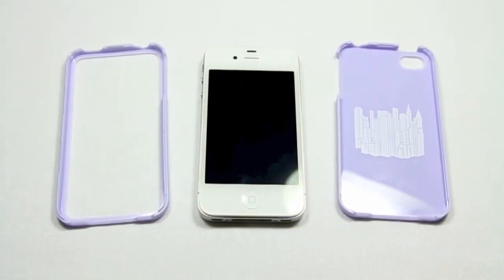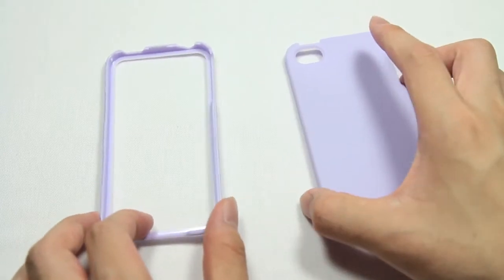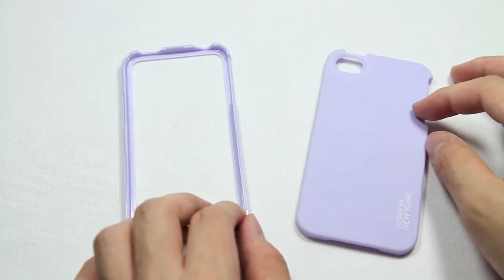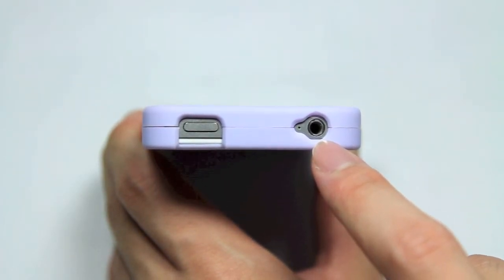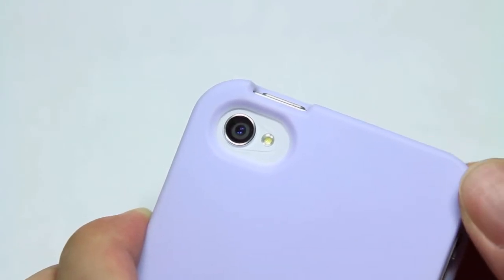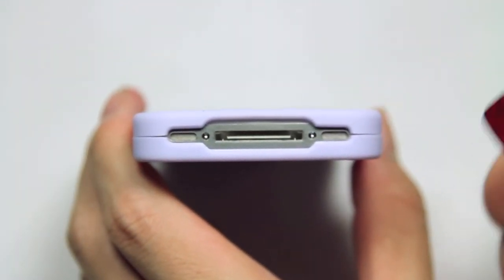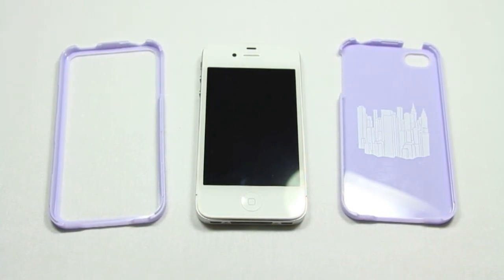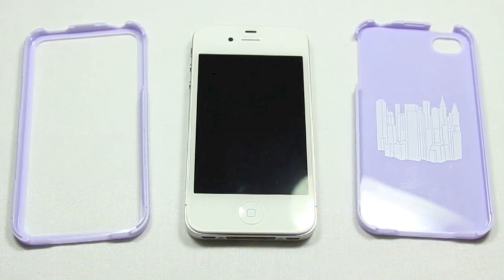id America Hue Soft Grip Case for iPhone 4/4S Review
My review for the id America Hue Soft Grip Case for iPhone 4/4S.